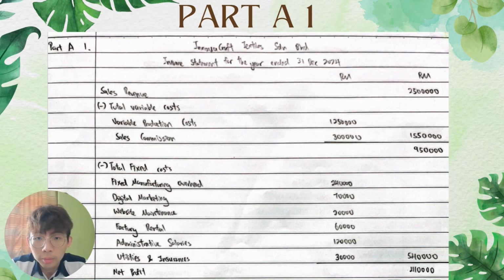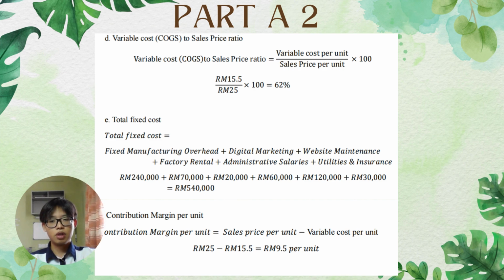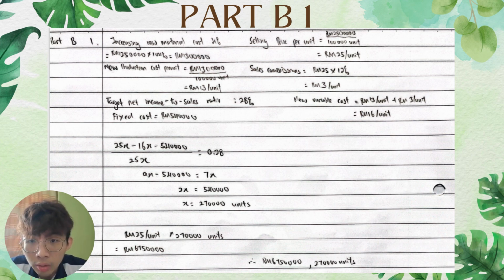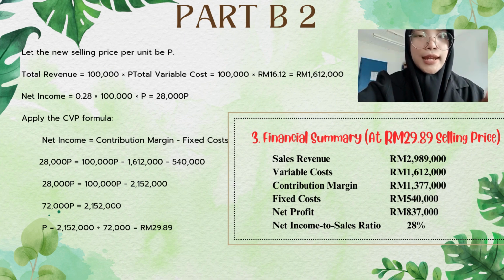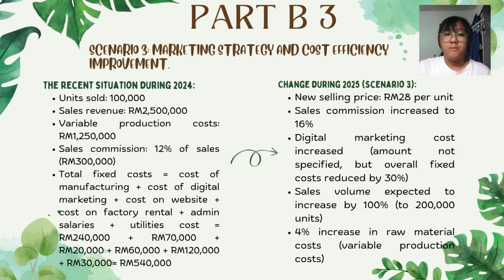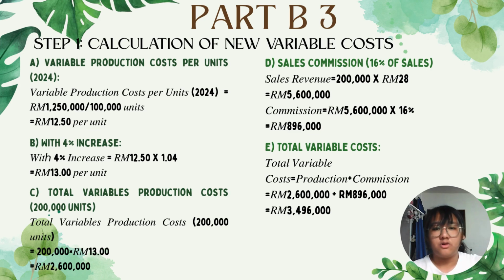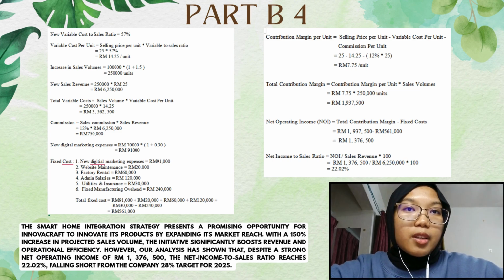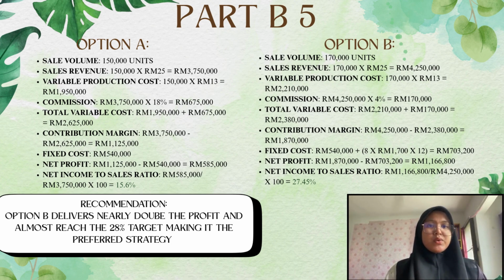Group 3 assignment